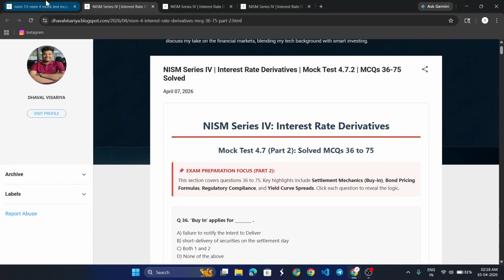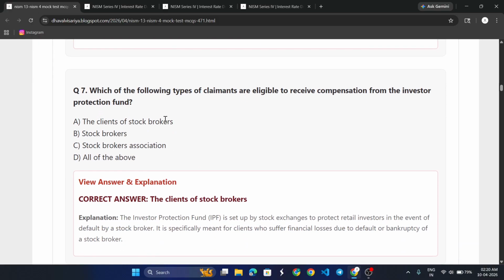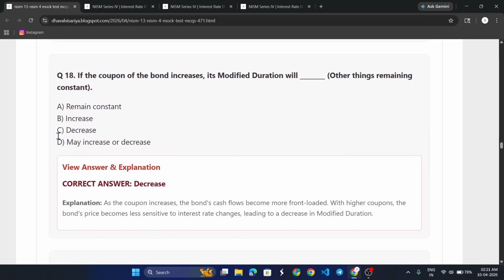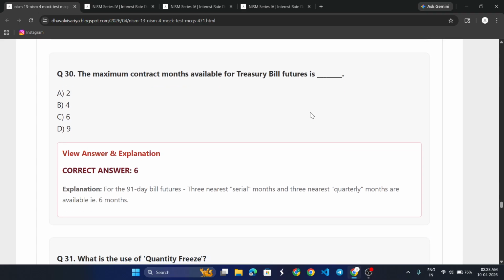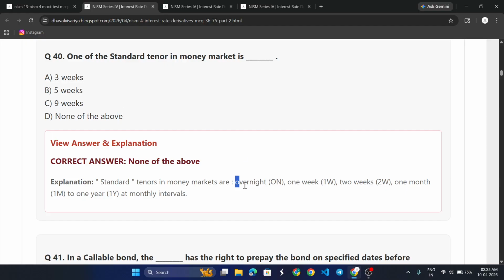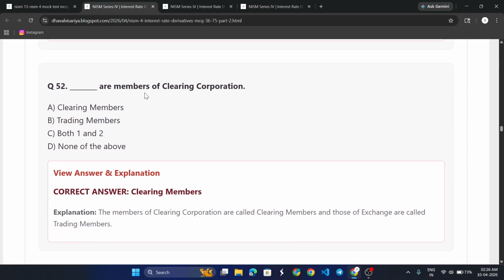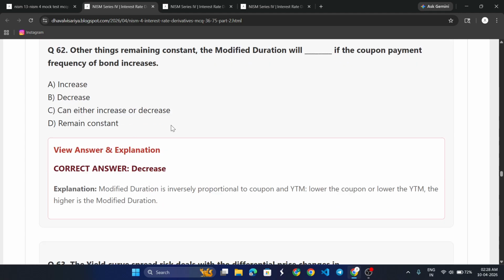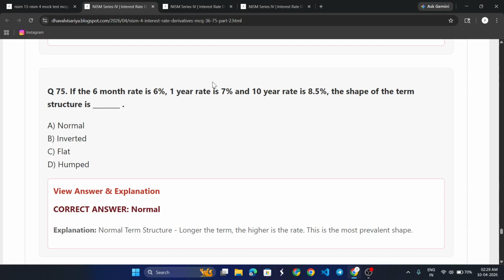NISM Series 4 | Interest Rate Derivatives | Mock Test 7 | Dhaval Visariya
we dive into the 2026 Updated Syllabus. Whether you are a student, a working professional, or a trader, this series is designed to help you pass the NISM 4 exam in your very first attempt.

📊 What’s included in this Series:
400+ Latest MCQs: Covering every chapter in detail.

8 Full-Length Mock Tests: To simulate the real exam environment.

Detailed Explanations: We don’t just give the answer; we explain the logic (especially for numericals!).

2026 Updated Content: Stay ahead with the latest SEBI regulations and market changes.

Telegram (Join for Blog Links & Mock Test PDFs!)

💼 Professional Financial Services & Guidance
I am an AMFI Registered Mutual Fund Distributor and a certified professional in NISM Series V-A, VIII, XIII, and XV.

✅ Mutual Funds | Stock Broking | Insurance
✅ Fixed Income Products | PMS / AIF
✅ Smallcase | LiquiLoans | Loans
✅ SIF (Specialized Investment Funds)